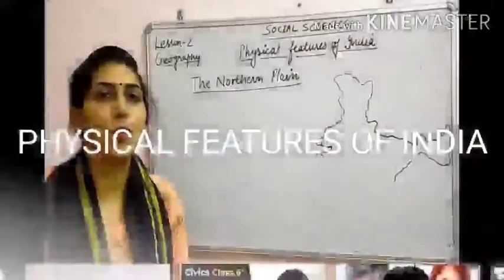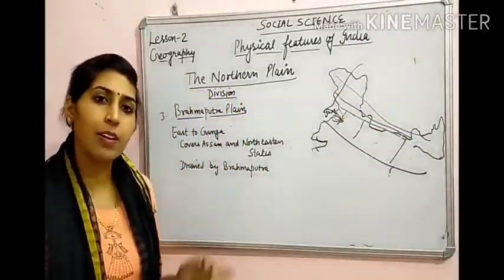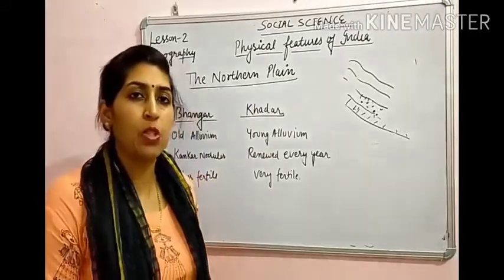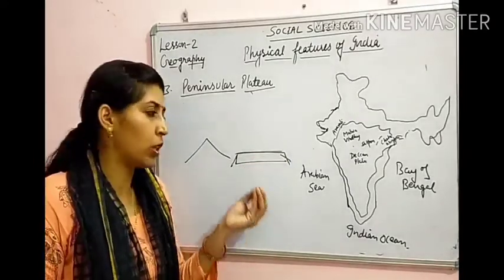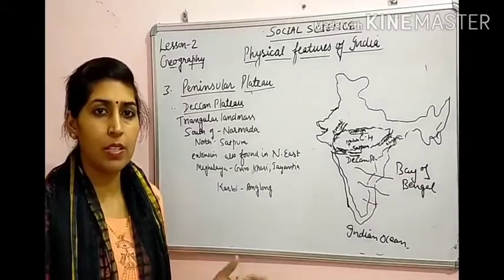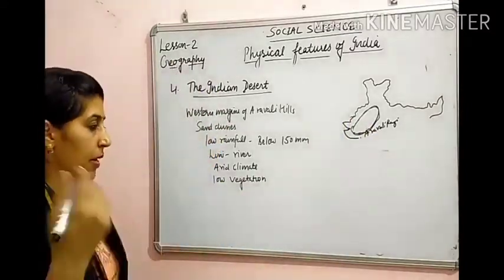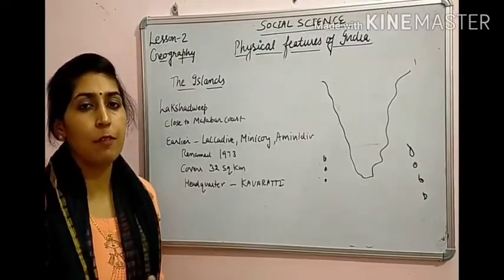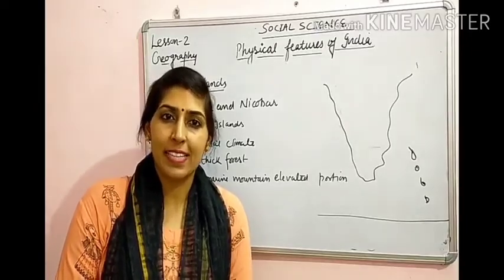class 9 SST Geography lesson 2 revision